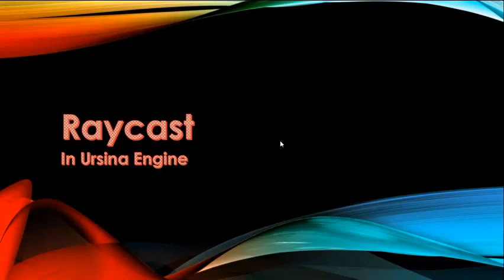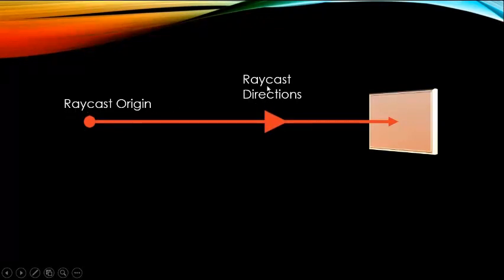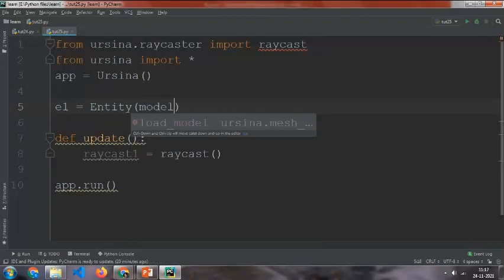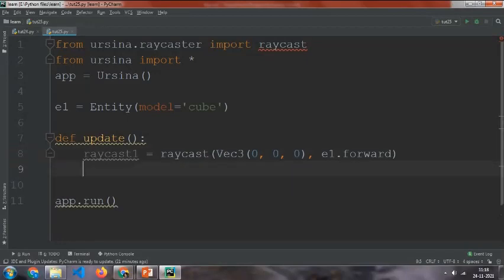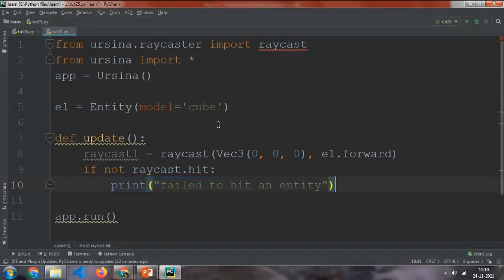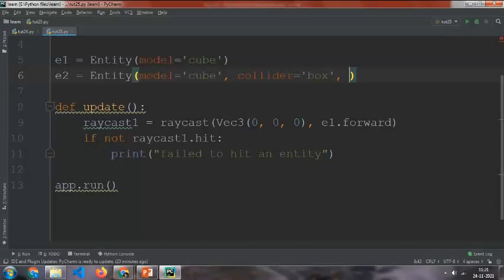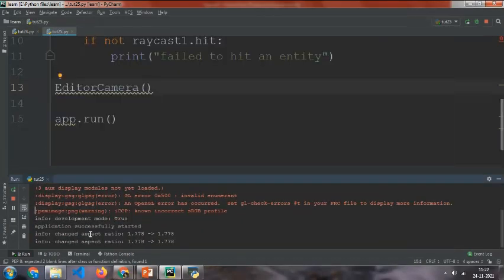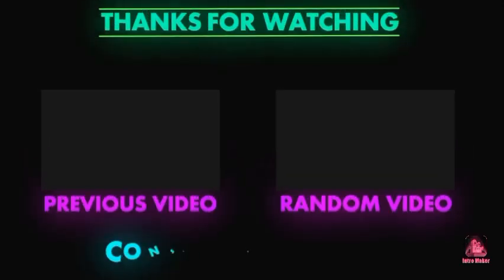Raycast in Ursina Engine | Ursina Part 24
Today I will show you how to make 'Raycast' in ursina game engine.
Ursina is one of the best and easiest game engine, just try it once and you'll get why I'm saying it

Don't worry this series will go on for a long time

*** ABOUT ME ***
I am Pratangsu, a young devoloper(age 12+)

Hello there, I'm Pratangsu Rakshit. This is my channel about game engines and programming languages that will help you to create your own applications and games.

My channel publishes videos that focus on Unity, Ursina, Python, etc. If that sounds like it could be helpful for you, please join me!

• Ursina
• Tilemap

VIDEO OUTLINE
from ursina.raycaster import raycast
from ursina import *
app = Ursina()

e1 = Entity(model='cube')
e2 = Entity(model='cube', collider='box', z=2)

def update():
    raycast1 = raycast(e1.position, e1.forward)
    if not raycast1.hit:
        print("failed to hit an entity")
    if held_keys['a']:
        e2.disable()
    else:
        e2.enable()

EditorCamera()